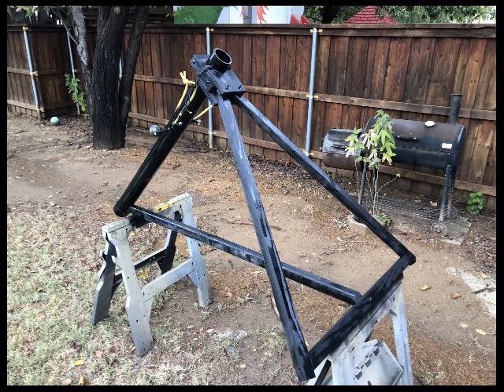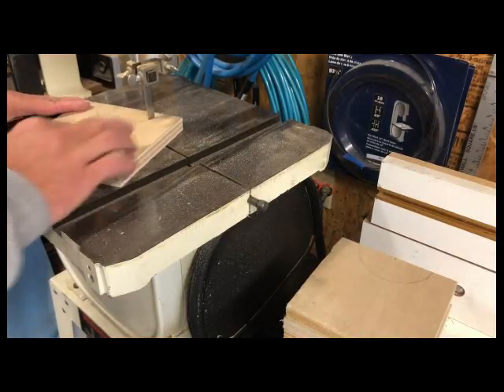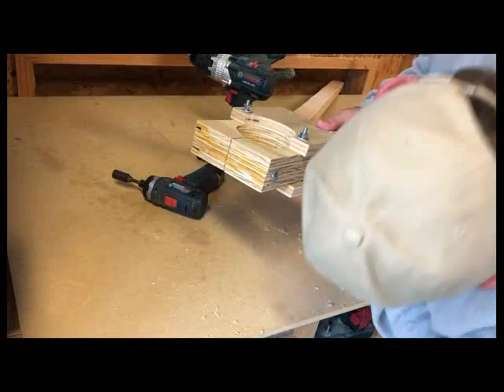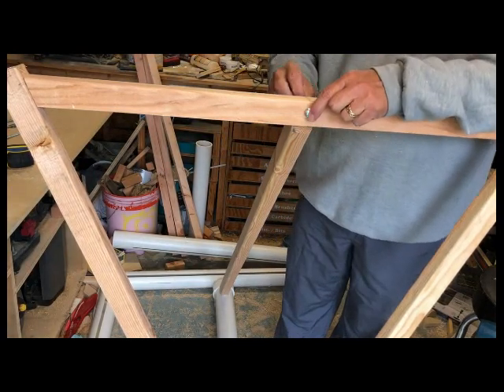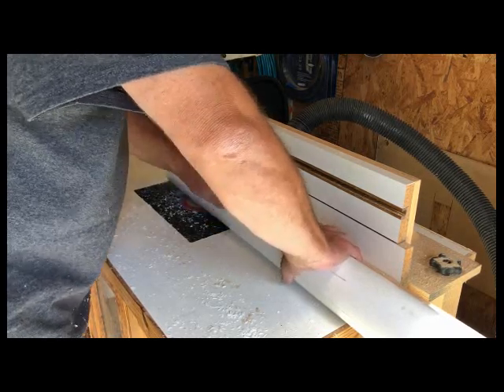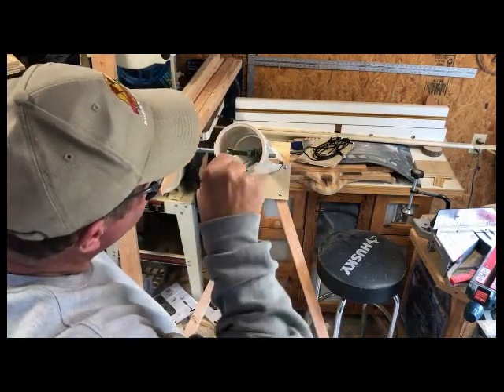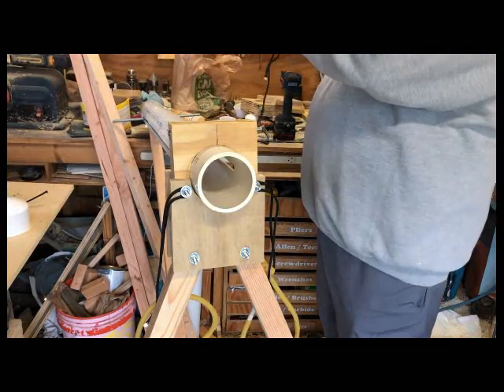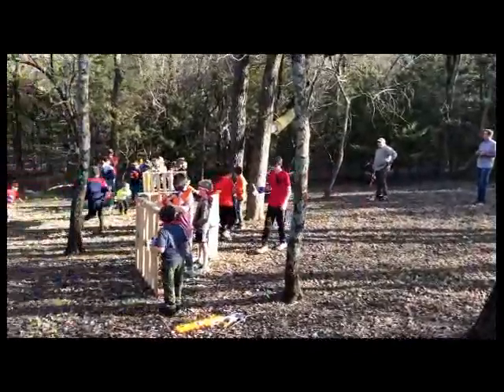Mortar Launcher 2019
Mortar launcher made from PVC pipe, 2x4s and surgical tubing.  Launches a tennis ball about 40 yards.